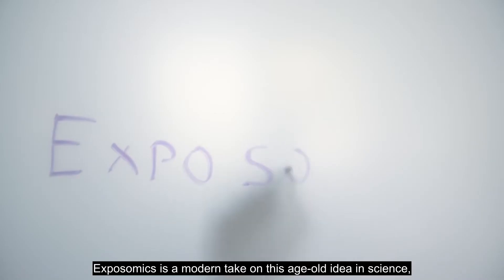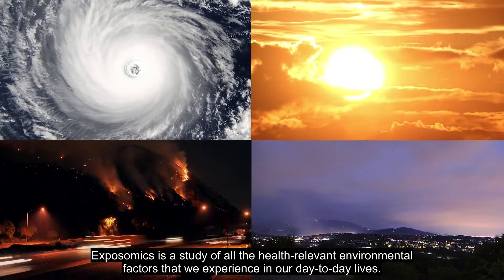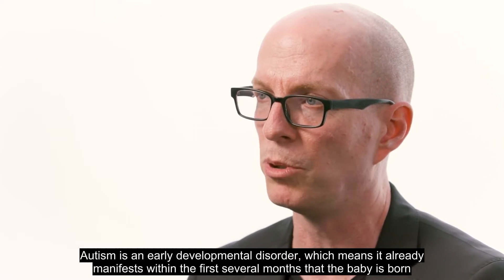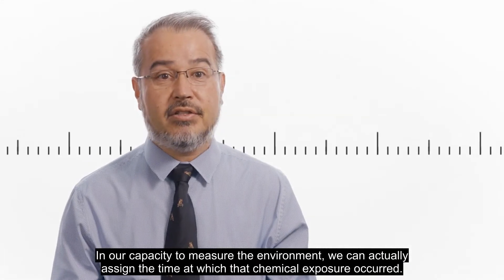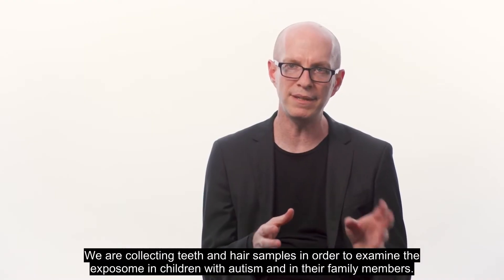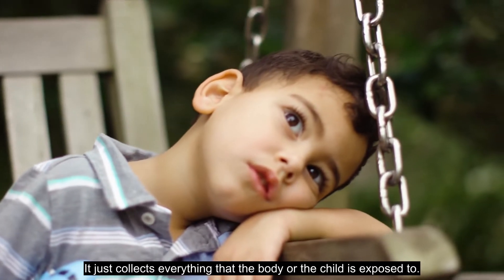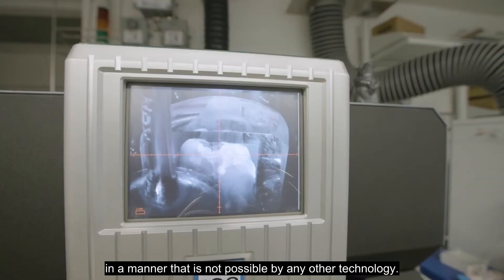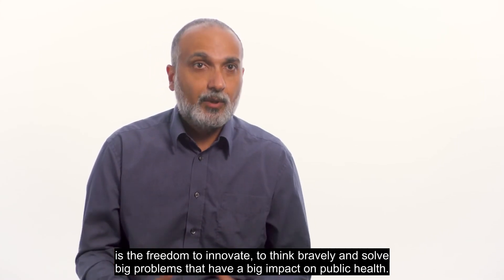Autism and Exposomics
The Institute for Exposomic Research envisions a world where we prevent disease with environmental origins and improve health outcomes for all, from the earliest stages of child development to later stages of adulthood.